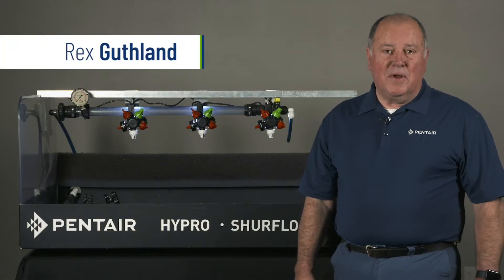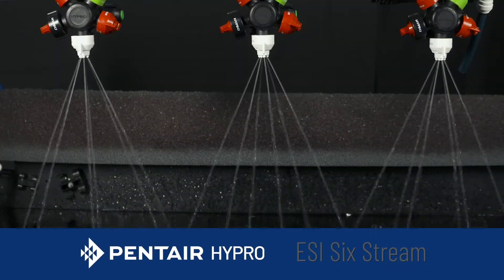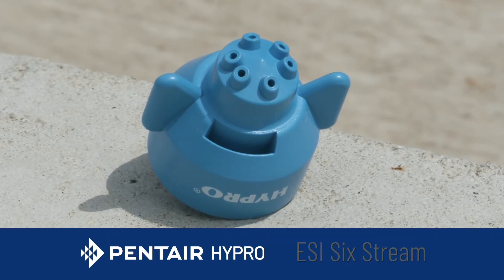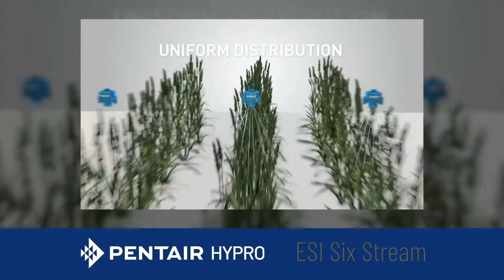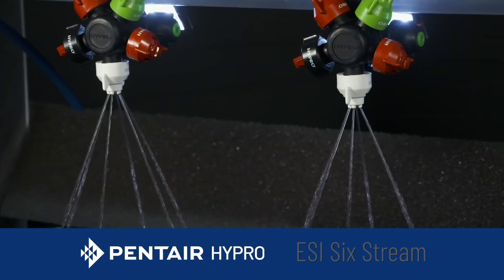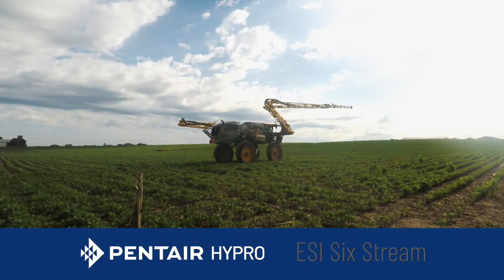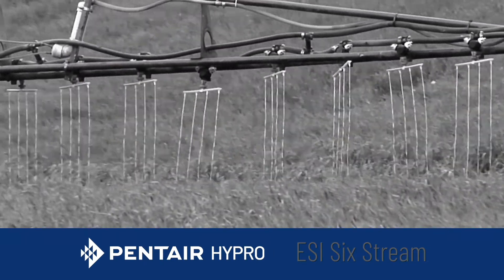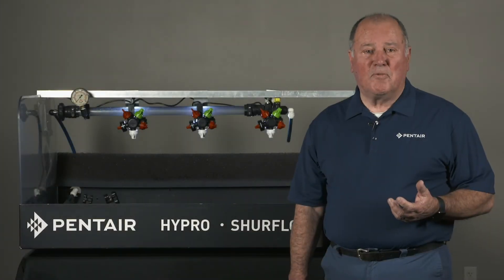Pentair Hypro ESI Six Stream Spray Nozzle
Learn more about the Pentair Hypro ESI Six Stream Spray Nozzle, and its unique advantages over dribble bars for liquid fertilizer applications.